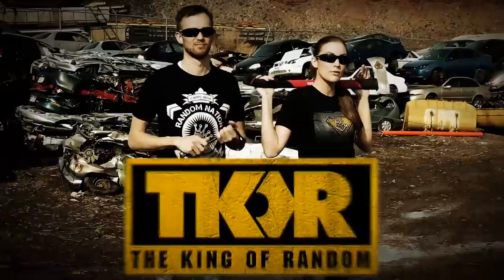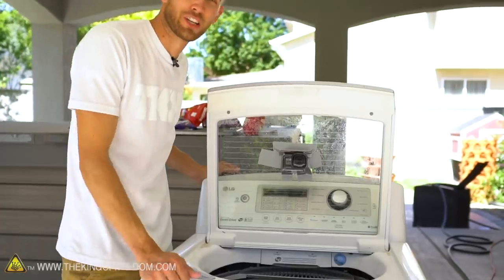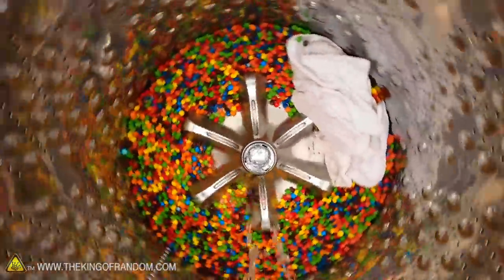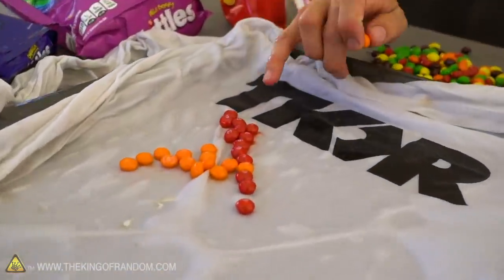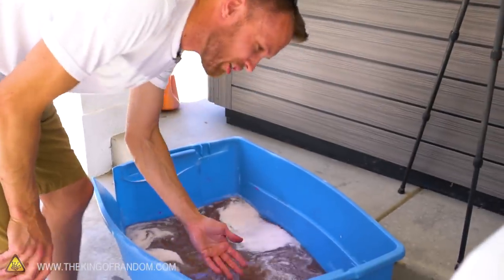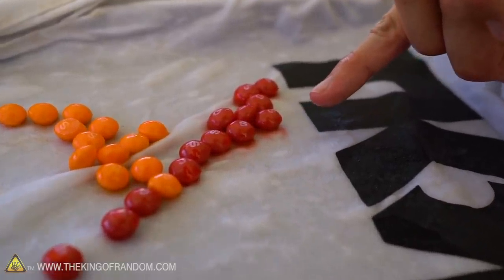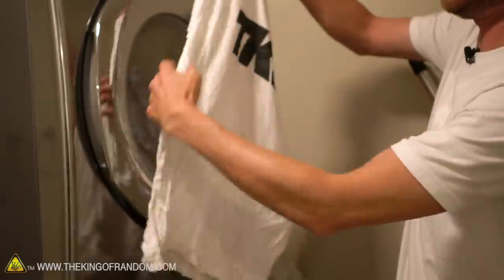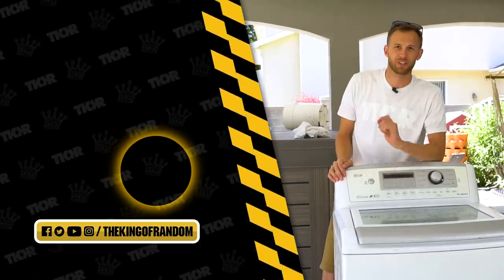Skittles + Washer Machine = Tie-Dye Clothes?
In this video, we are washing a white shirt with a ton of skittles and also seeing if skittles will bleed onto a wet shirt to create a tie-dye effect.

Send Us Some Mail:
TKOR
63 East 11400 S # 198

Bob

✌️👑 RANDOM NATION: TRANSLATE this video and you'll GET CREDIT!